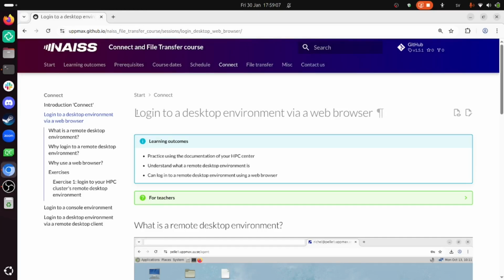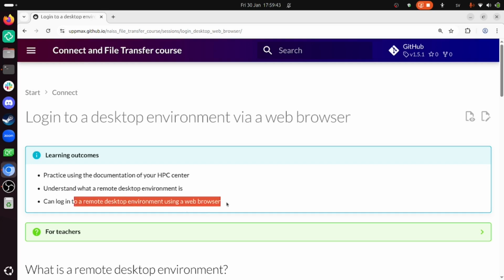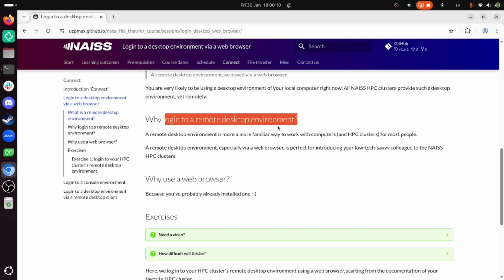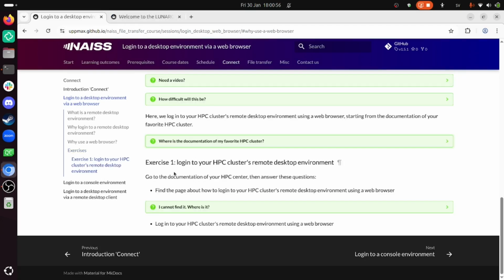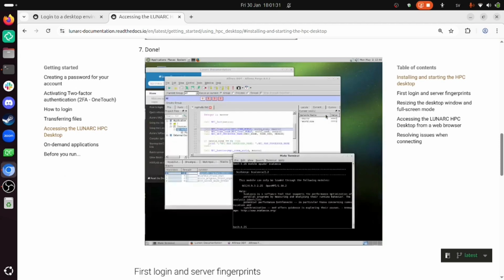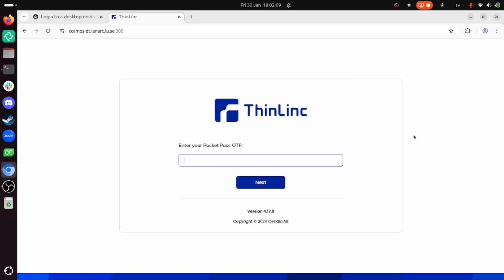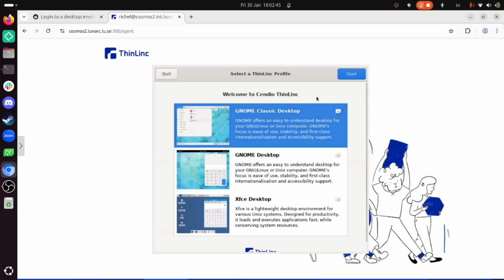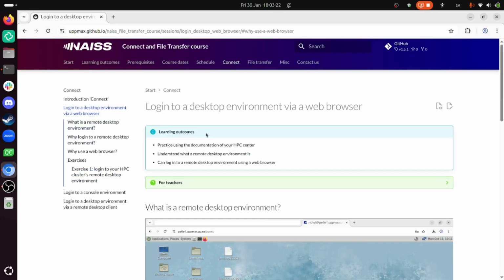Log in to COSMOS's remote desktop via a web browser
This video shows how to log in to COSMOS's remote desktop via a web browser, following the NAISS 'Connect and File Transfer' course material of session 'Login to a remote desktop environment via a web browser'